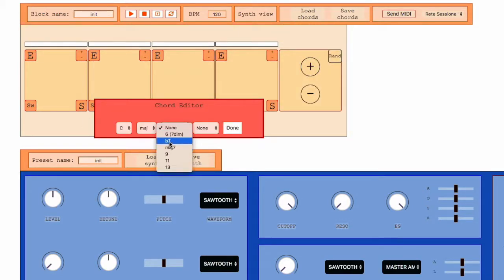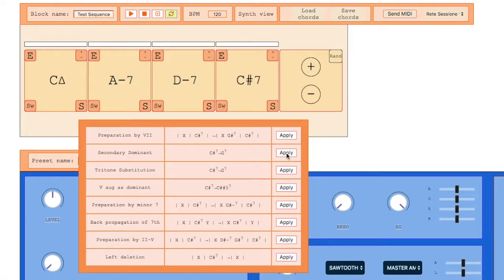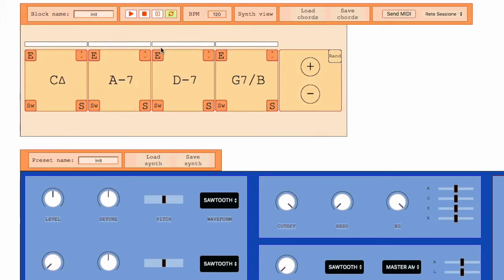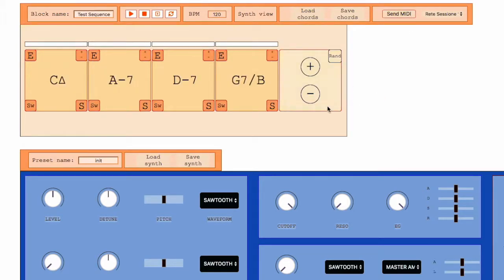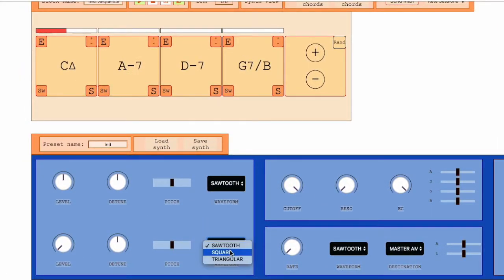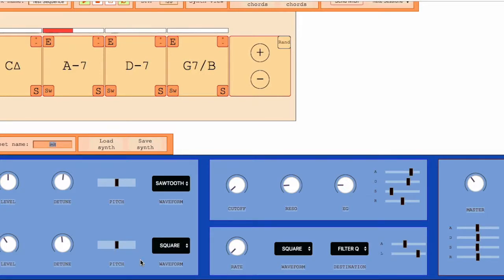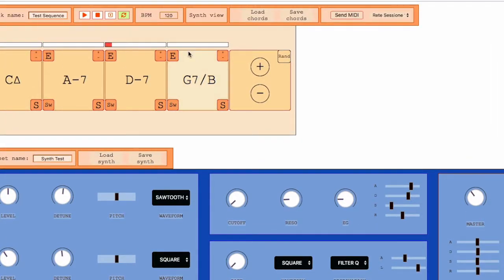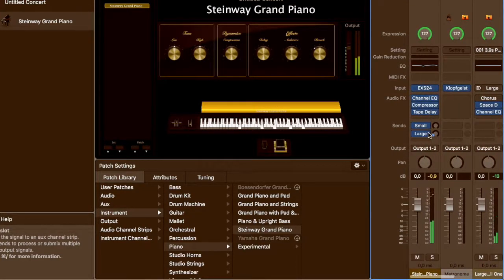Demo Chord Replacer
Demonstration Video of ChordReplacer - Final Project of Advanced Coding Tools and Methodologies, Computer Music - Representations and Models (Politecnico di Milano)

Antonino Natoli, Michele Pilia